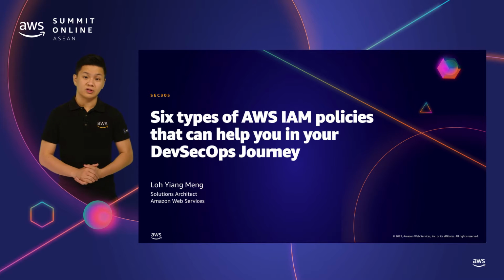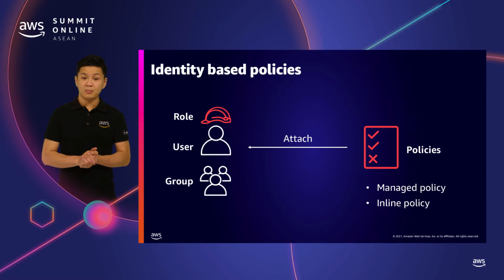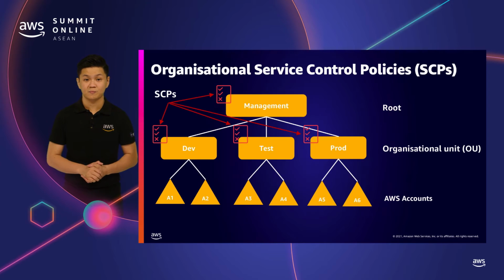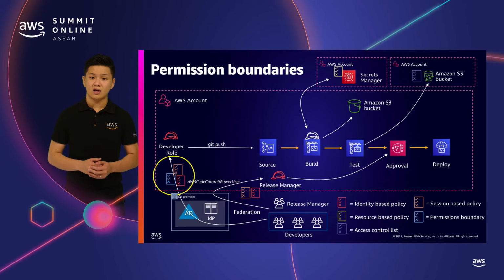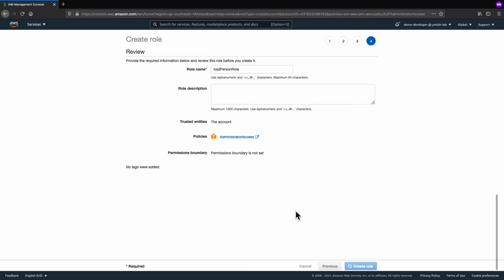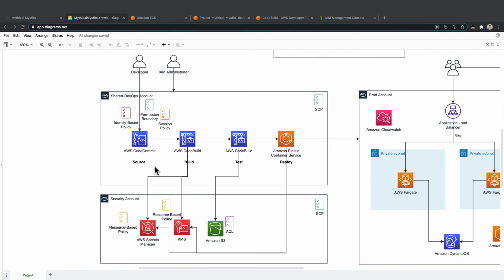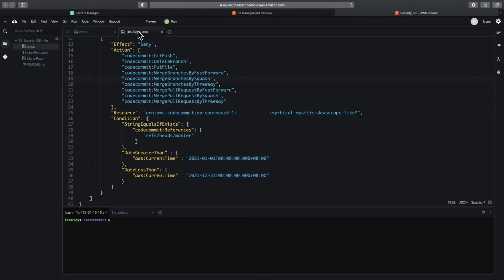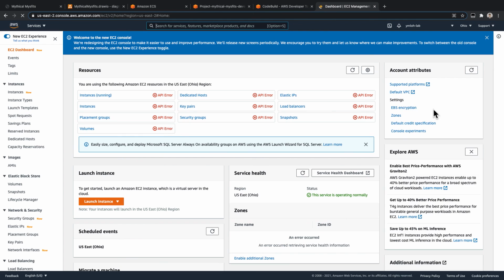AWS Summit Online ASEAN 2021 | Six types of AWS IAM policies to help you in your DevSecOps Journey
In this session, we will cover off the six AWS supported types of policies: (1) Identity-based policies, (2) Resource-based policies, (3) Permission boundaries, (4) Organization SCPs, (5) ACLs, (6) Session policies and how they work together to provide you a comprehensive access strategy. We will further show you how you can apply them in your environment to build security throughout your CI/CD pipeline in a short demo.